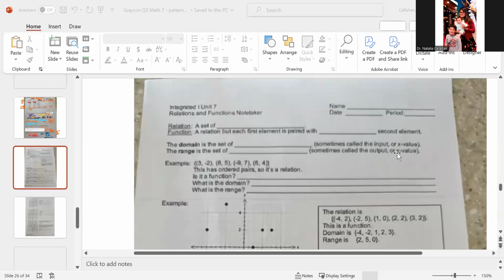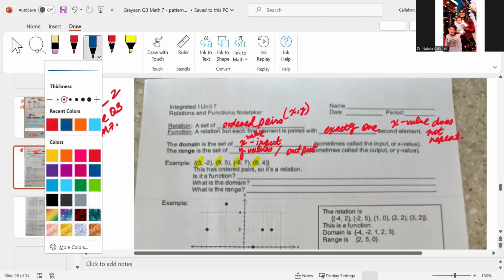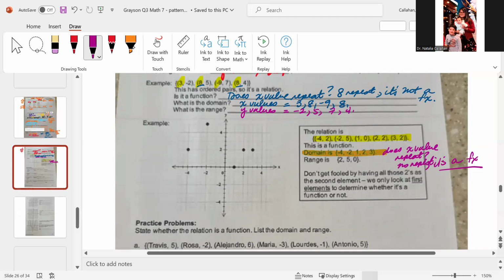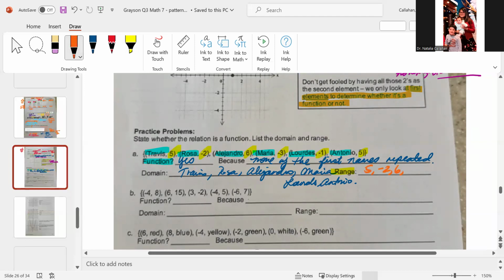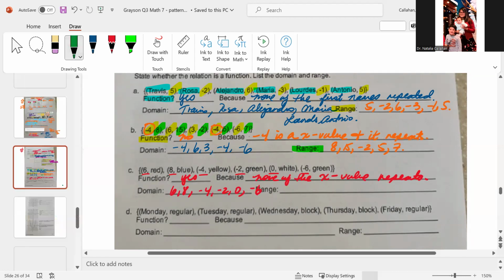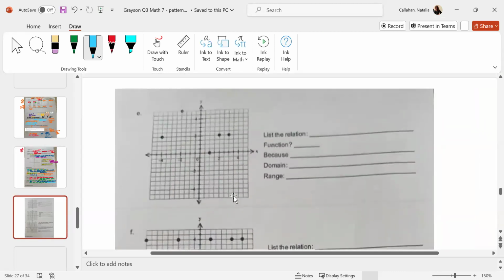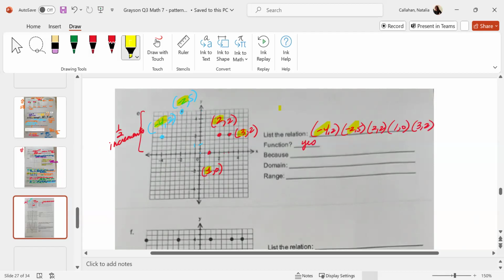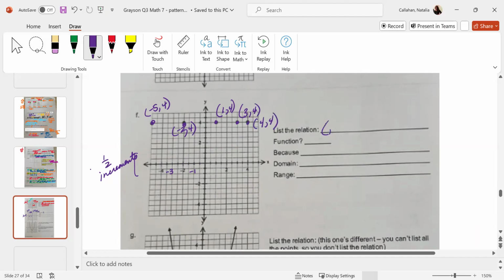Week2TueM7Q3 Relations,Fx,DomainRange Part1